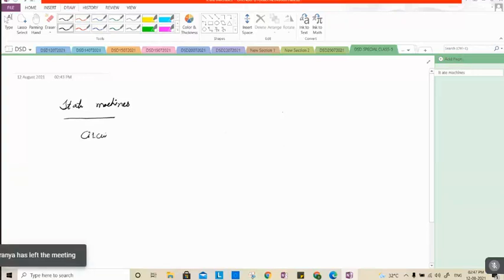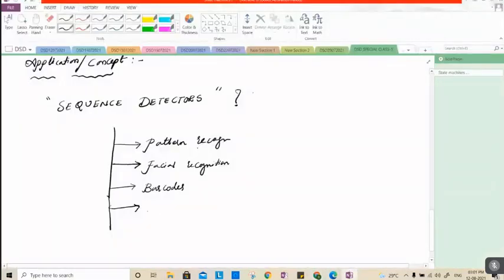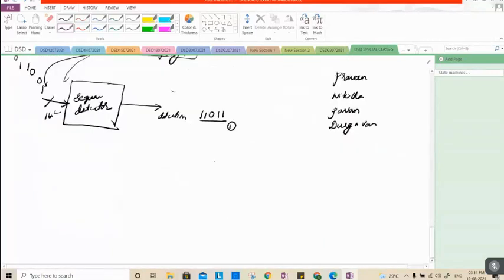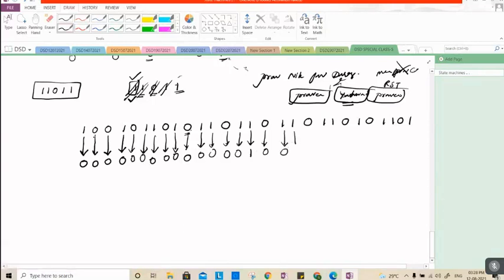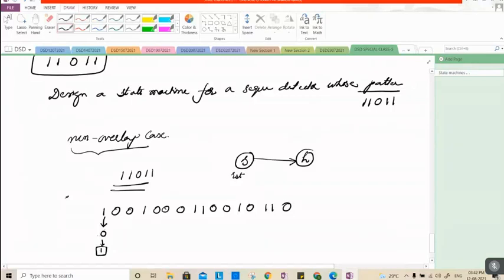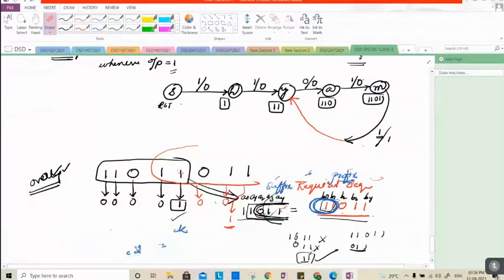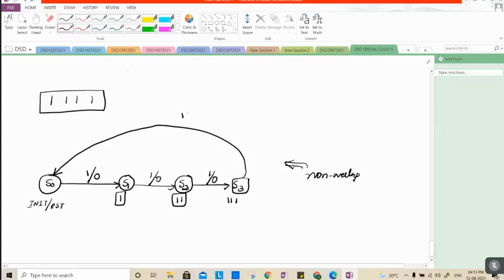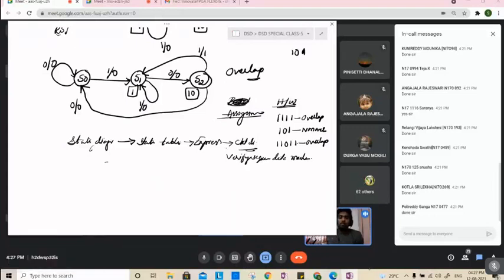state machines for sequence detection